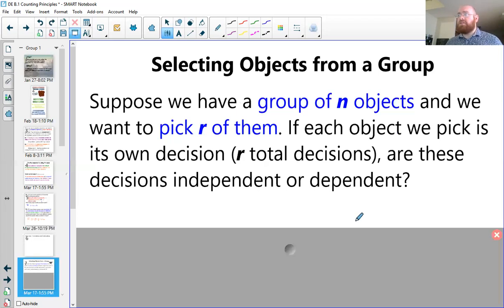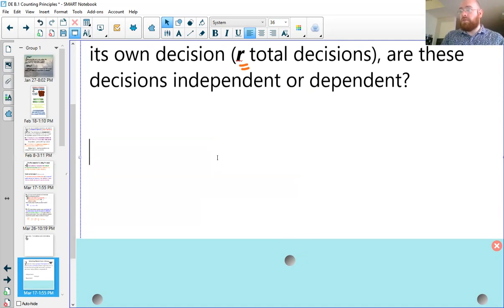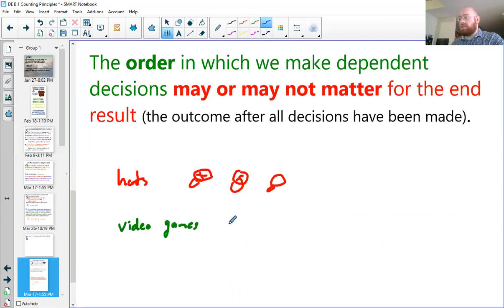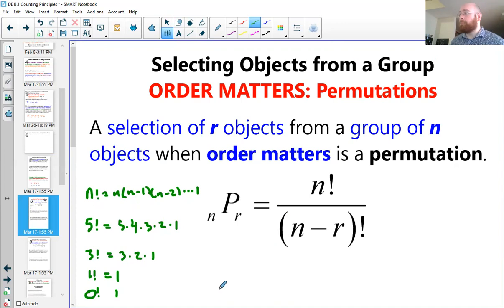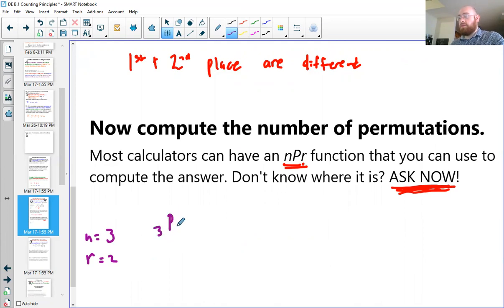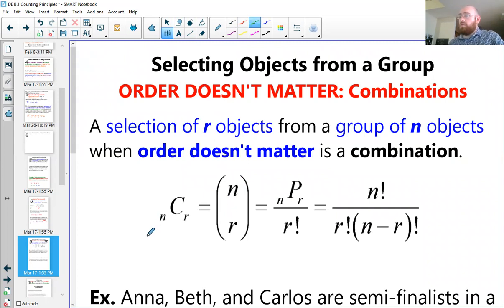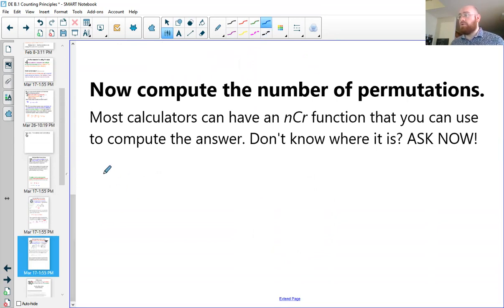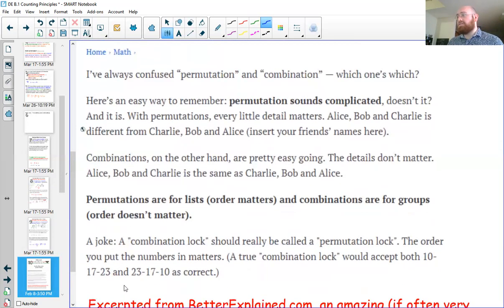DE B 1 2 Permutations and Combinations